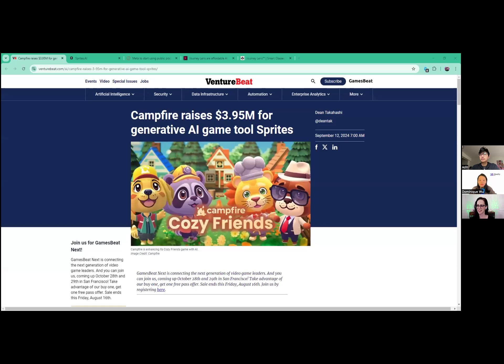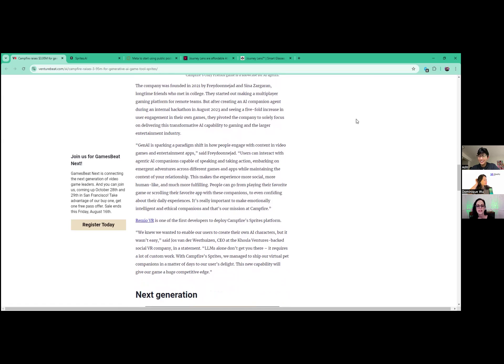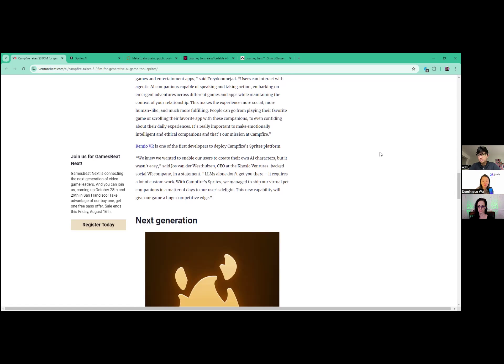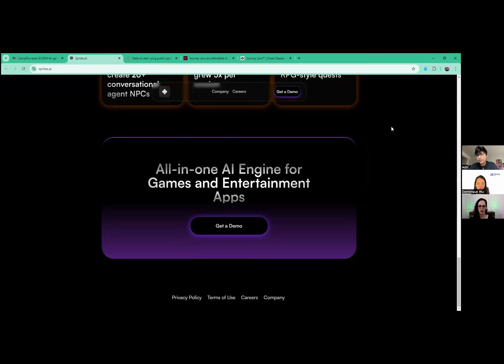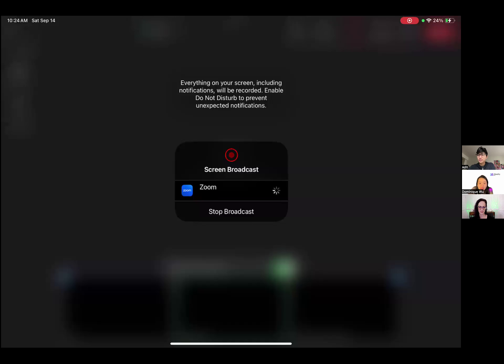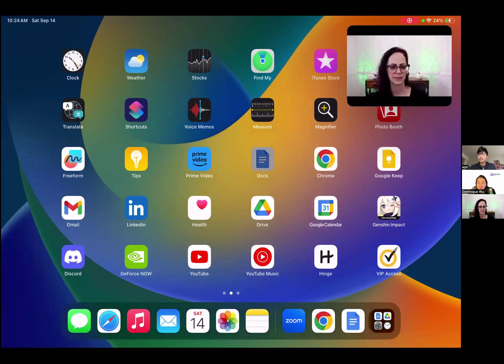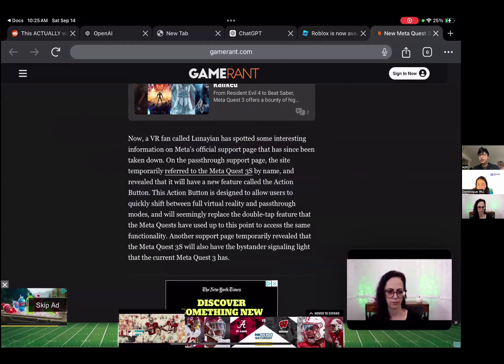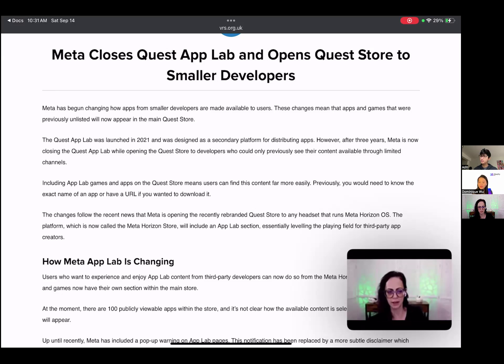XR Weekly News 07: AI in Education, Roblox, AI pets and more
Welcome to our XRAI Weekly News with Dom & Christine.

Here are the lists of the news for this week.

9/13
*Dom:
⁠AI Education at Community Colleges: The State of Play and Policy Needs⁠
⁠Adobe Falls Most in Six Months on Disappointing Sales Outlook⁠
⁠The AI platform that transforms your stories into news broadcasts⁠
⁠Oprah just had an AI special with Sam Altman and Bill Gates — here are the highlights⁠
⁠South Korea’s GoPizza Receives $10M Boost from CP ALL for Thai Market Growth⁠

*Christine:
⁠Campfire raises $3.95M for generative AI game tool Sprites⁠
⁠Meta to start using public posts on Facebook, Instagram in UK to train AI⁠
⁠Journey Lens are affordable AI glasses for your digital well-being⁠

Meta has used public posts since 2007 to train its AI models - ⁠